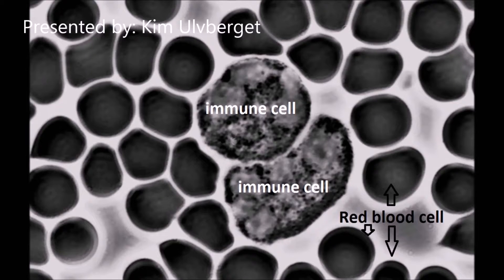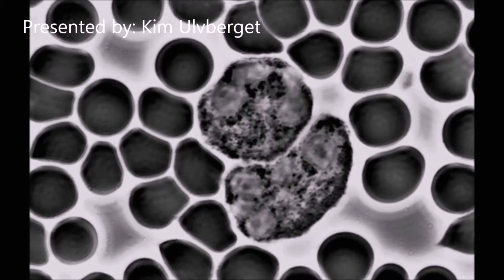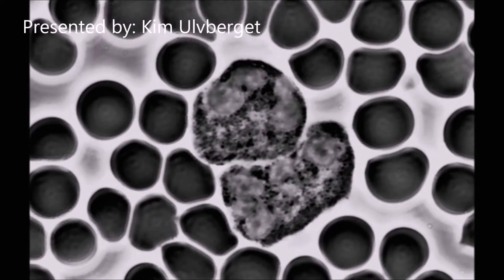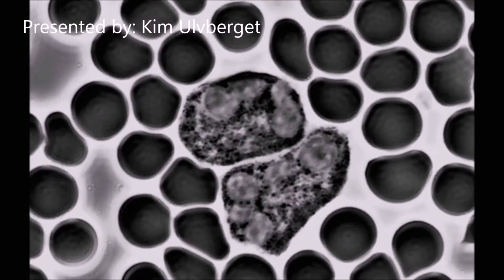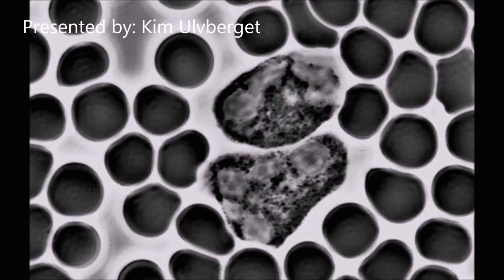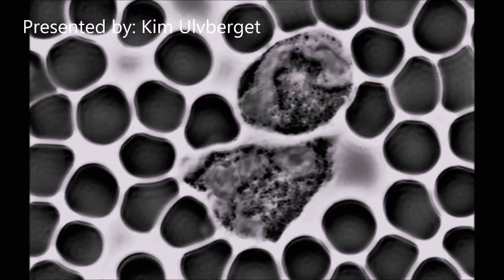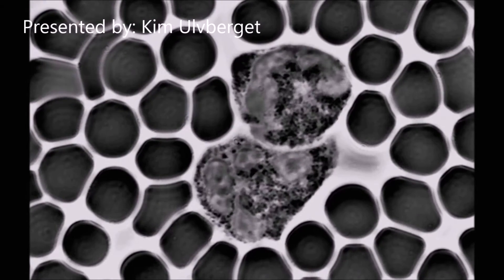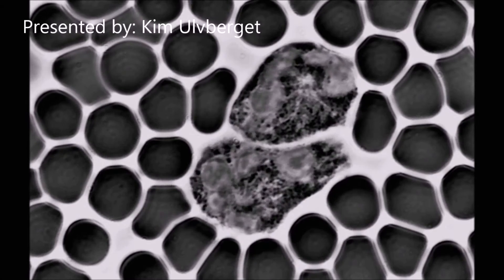Immune cells interacting in human blood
This video shows two immune cells interacting together in human blood. We often find immune cells playing with each other, as such.

Healthy immune cells should be able to search the blood in order to find fungus, bacteria, parasites and cell problems. They should be active and not over worked.

The blood in this video has healthy immune cells and healthy red blood cells, living in a clean and healthy environment, which is crucial for your health.

Your immune system and organs should not work overtime to clean out junk food and chemicals from bad life style choices.
As we all know, working overtime and under pressure results in a tired body and a tired mind in every scenario.

To those looking for optimal health: stop stressing, laugh more and make better lifestyle choices because your life depends on it.

The best results are with an organic vegetarian and vegan based diet.
Get quality nutrition from plants.

Good supplements to consider are plant vitamins and minerals.
We personally use PLANT DERIVED MINERALS  and a cell communication supplement ( redox signals )